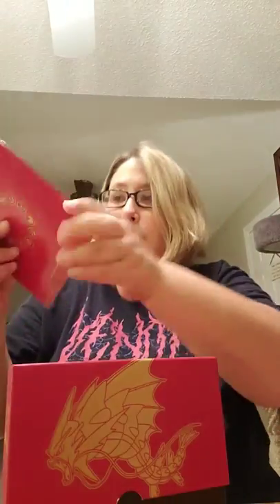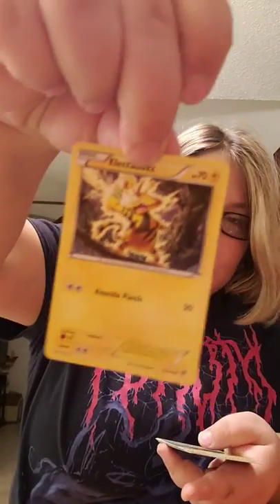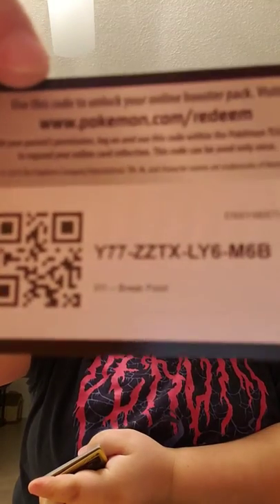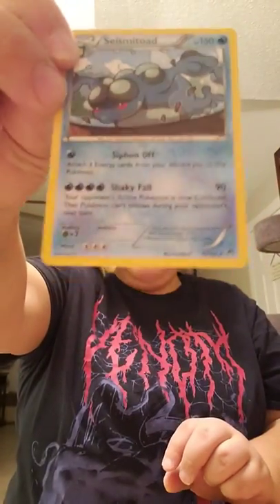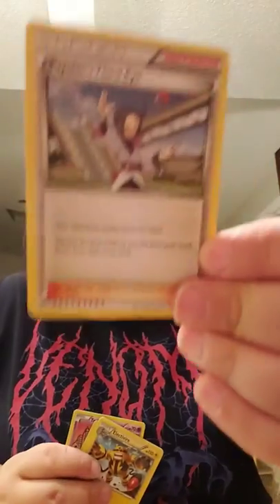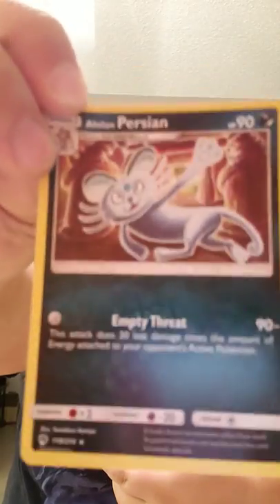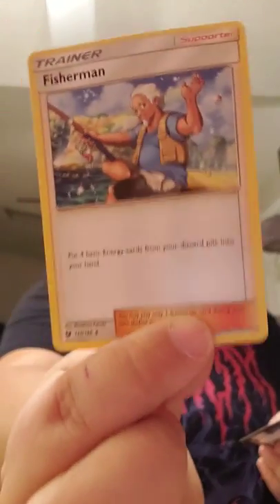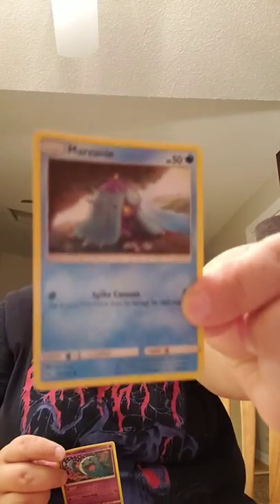Dollar tree booster packs vrs a elite trainer box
On my first  pokemon  tcg opening  adventure I compare  a breaking point  elite  trainer  box to some dollar tree sun and moon booster packs